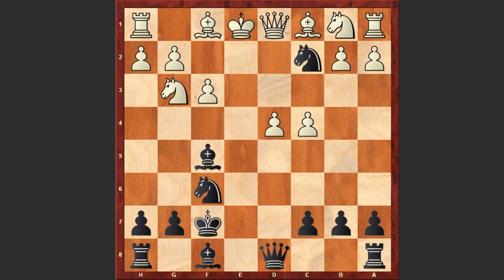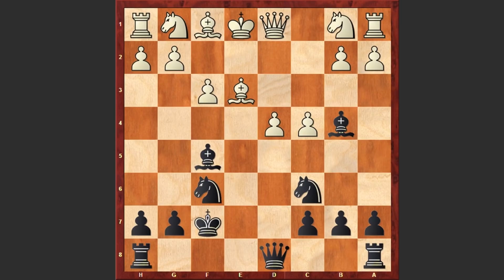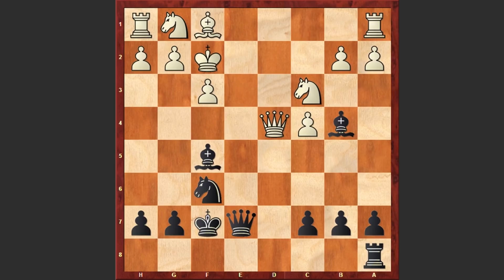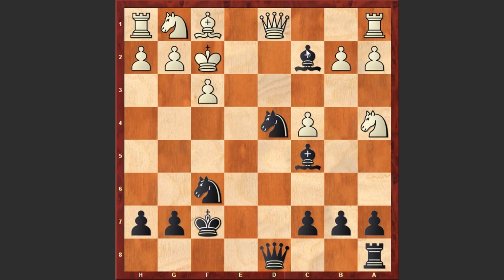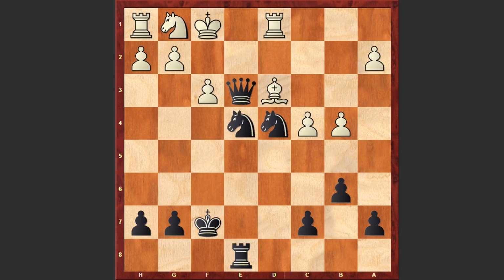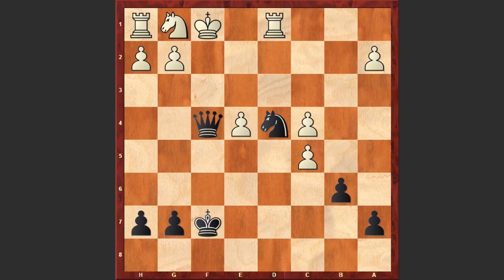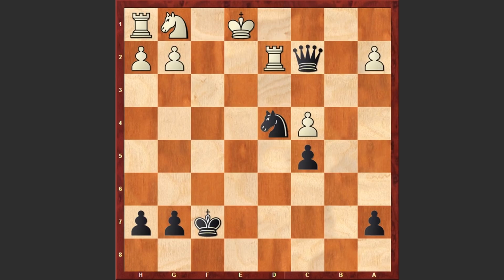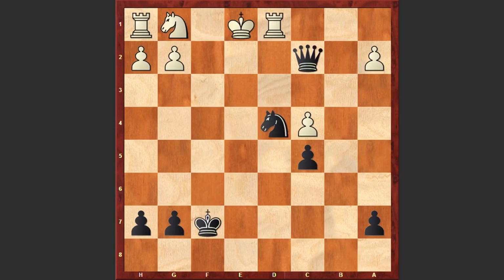Magnus Carlsen Goes For Mind Blowing Double Exchange Sacrifice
World Chess Champion Magnus Carlsen beats his opponent by sacrificing both rooks!
Suri Vaibhav vs Magnus Carlsen
Pro Chess League (2018) (rapid), chess.com INT, rd 8, Feb-28
Scandinavian Defense: Portuguese Variation (B01)
1. e4 d5 2. exd5 Nf6 3. d4 Bg4 4. f3 Bf5 5. c4 e6 6.
dxe6 Nc6 7. exf7+ Kxf7 8. Be3 Bb4+ 9. Kf2 Re8 10. Nc3 Rxe3 11. Kxe3 Nxd4 12.
Kf2 Bc5 13. Na4 Bc2 14. Nxc5 Bxd1 15. Rxd1 Qe7 16. b4 Re8 17. Bd3 Qe3+ 18. Kf1
b6 19. Ne4 Nxe4 20. Bxe4 c5 21. bxc5 Rxe4 22. fxe4 Qf4+ 23. Ke1 Qxe4+ 24.
Kf2 Qc2+ 25. Ke1 bxc5
0-1